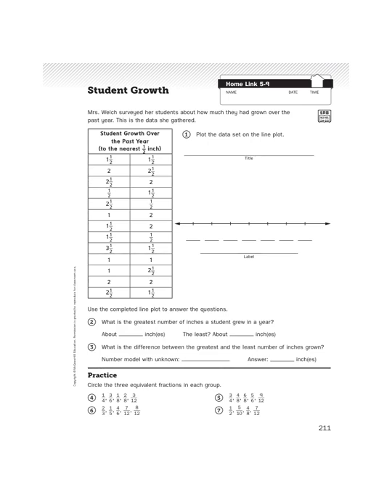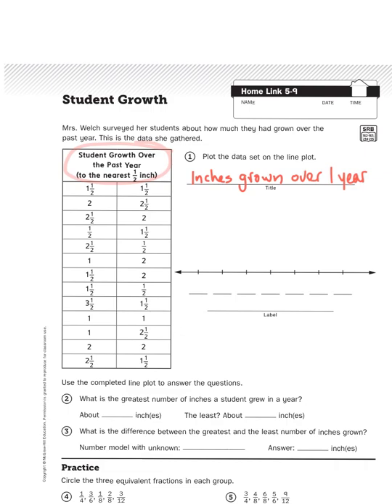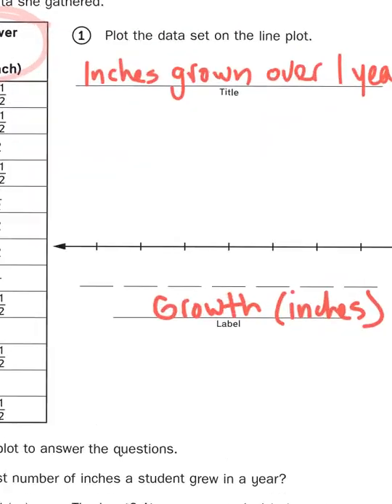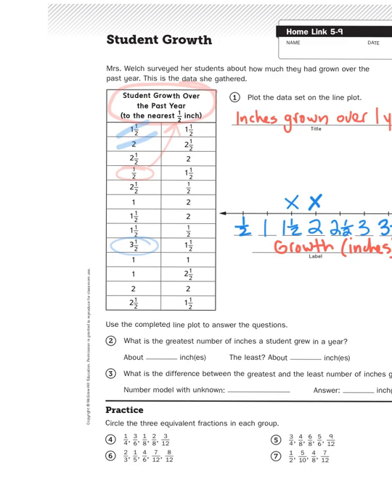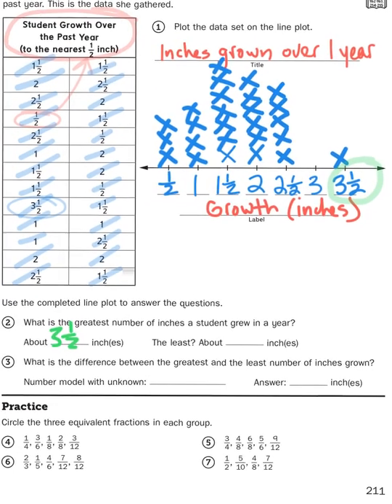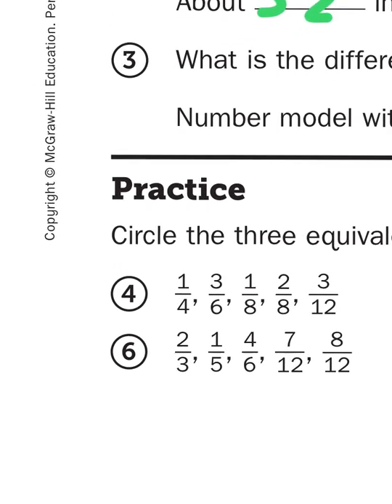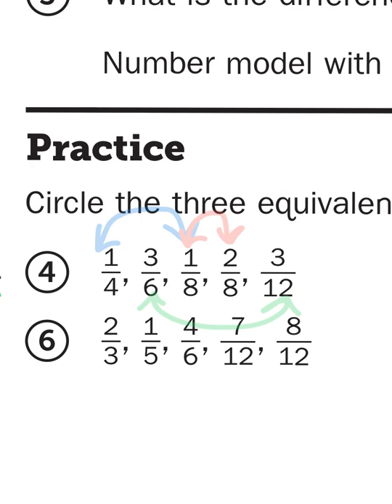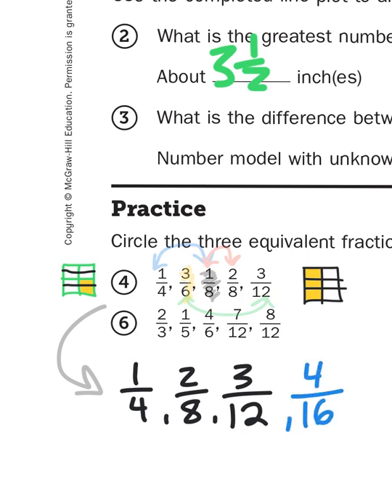Everyday Math, 4th Grade, Home Links 5.9 "Student Growth" page 147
Standing at the crossroads
Trying to read the signs
To tell me how tall students have grown
And to find the answer
Check the table and you'll learn
Plot your graph and let it grow

Let it grow, let it grow
Let it blossom, let it flow
In the sun, the rain, the snow
Line Plots are lovely, so let them grow...